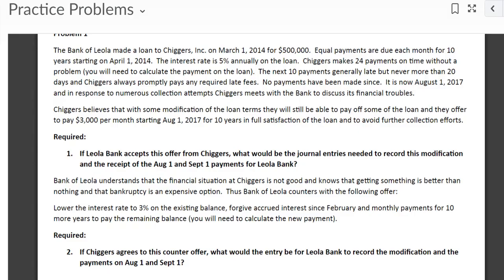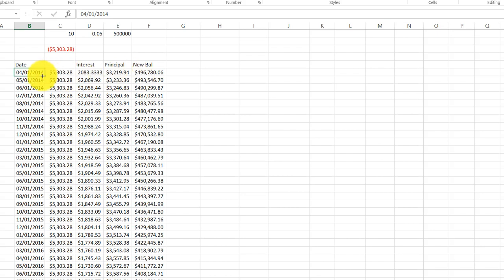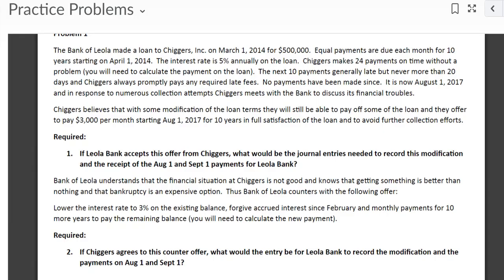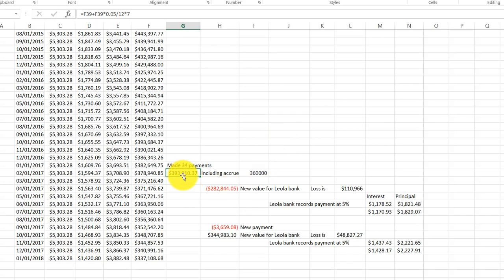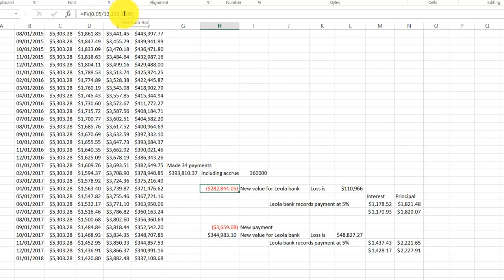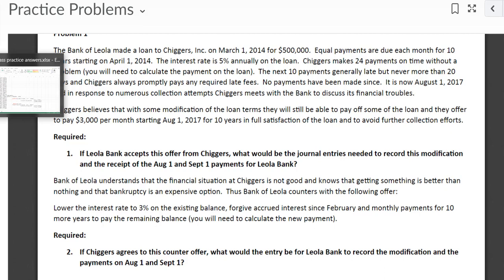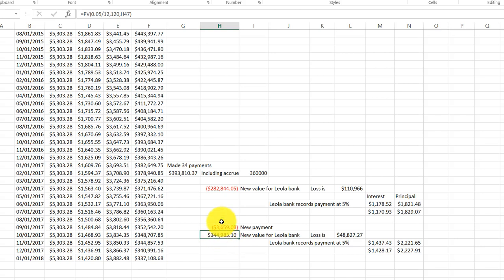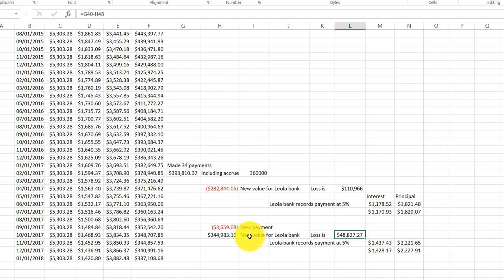Loan impairment explanation